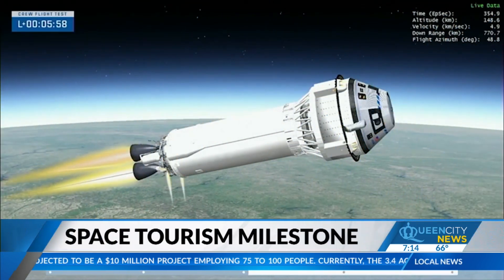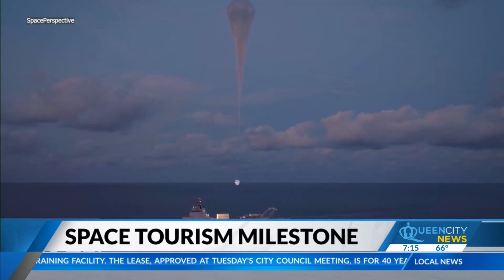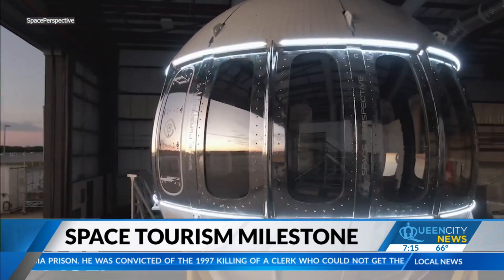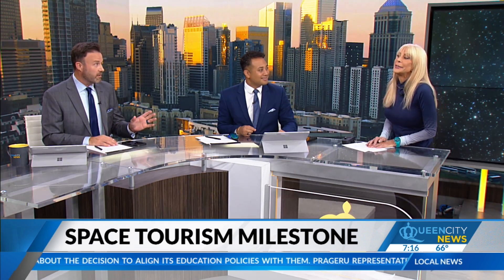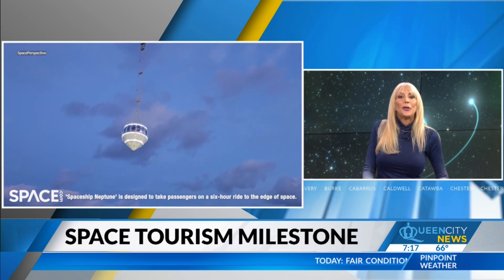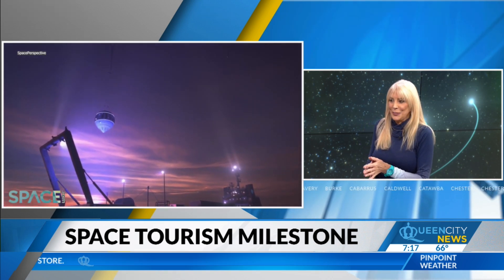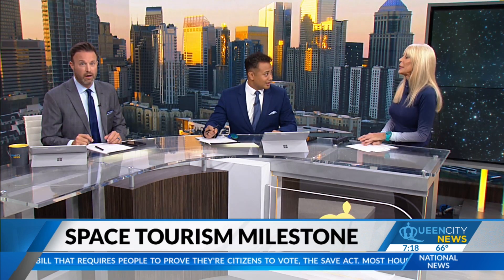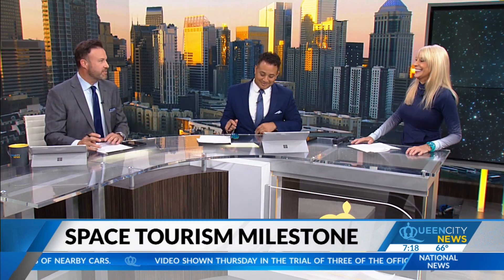Analysis: Space tourism milestone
Queen City News Chief Transportation Correspondent and pilot MayCay Beeler breaks down the test flight of a giant balloon that one day aims to carry explorers to space.